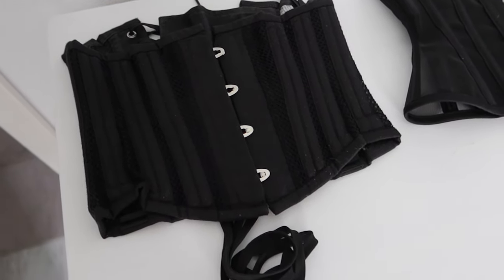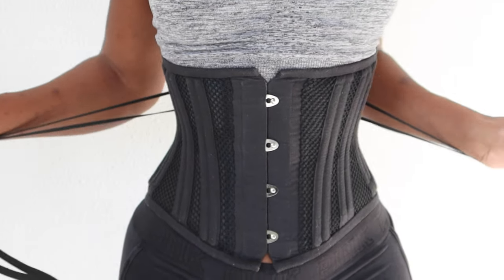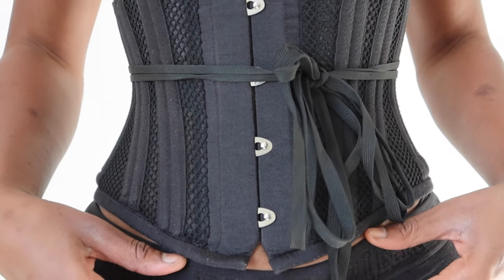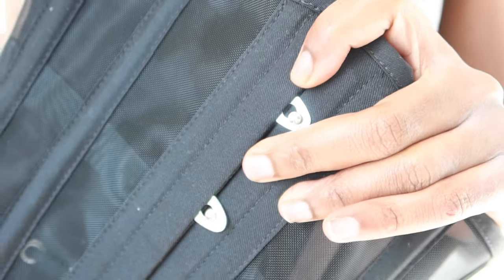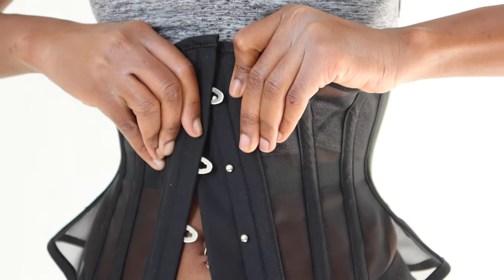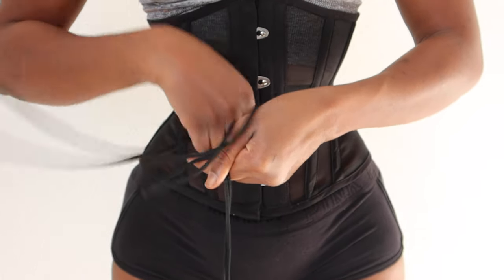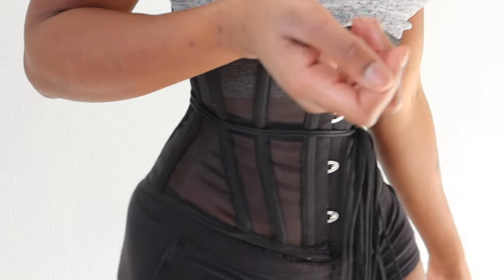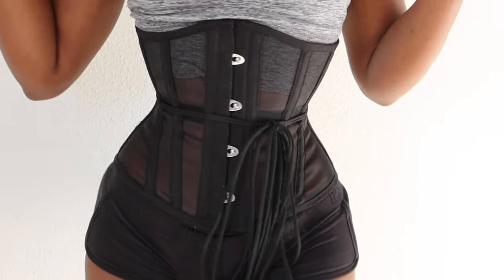Aliexpress vs. Handmade corset| Waist Training tips| 23" waist training journey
Sorry for the very unprofessional video but the main goal here was to let you guys see key differences between a corset I got from aliexpress and a handmade corset. The corset from aliexpress is a mass-manufactured low-quality corset that did not provide the waist-reduction I was looking for. After doing some research, I found a small corset company in Poland that designs and produces everything themselves. This aspect of everything being done in-house was important to me because of the high-quality associated with it.   I also chose this company because it had the lowest price out of all the high-quality corset companies. So far I am pretty satisfied with the new corset and I have no current intention of buying another one. In some months I will give you guys an update on how its held up :)

Aliexpress corset